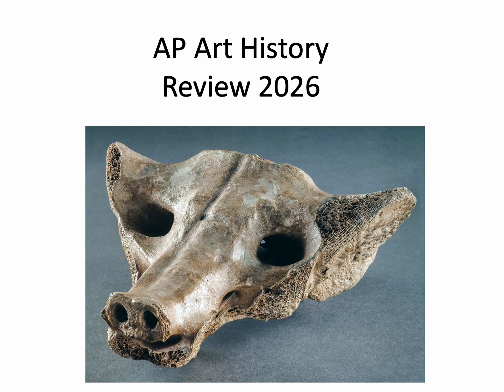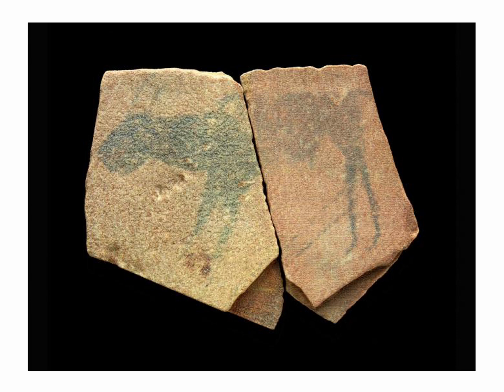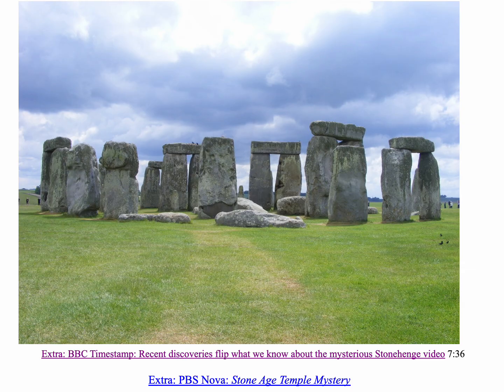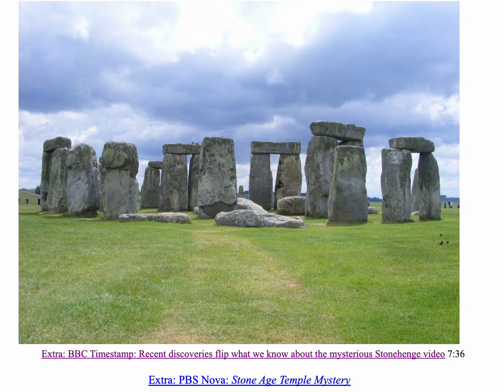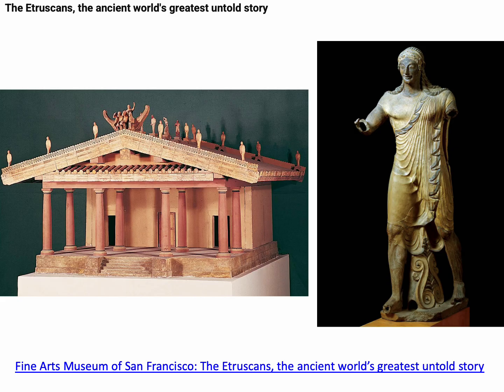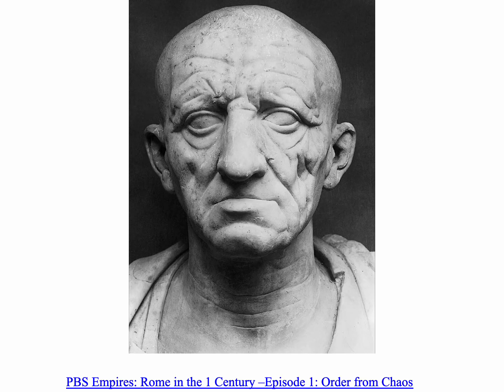AP BIG SLIDE REVIEW #1